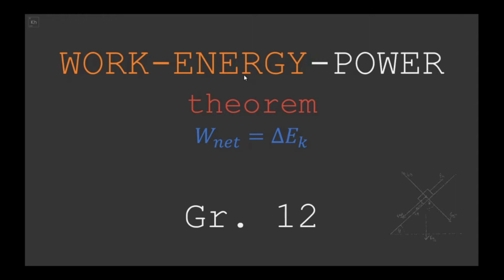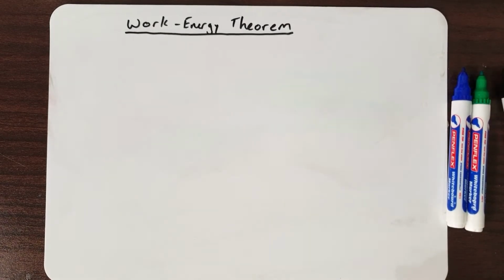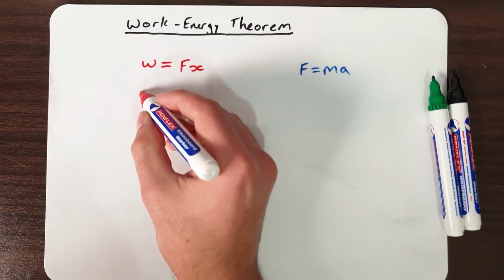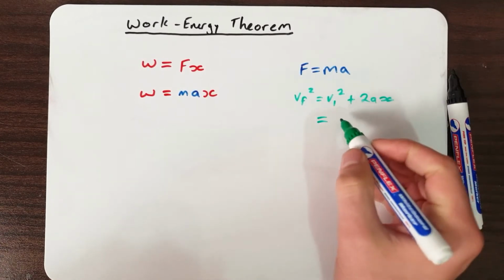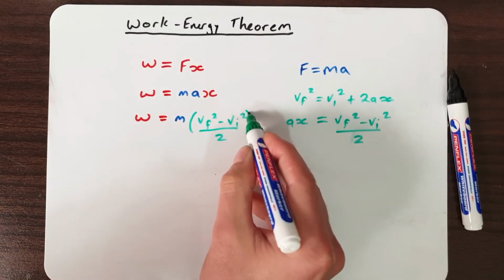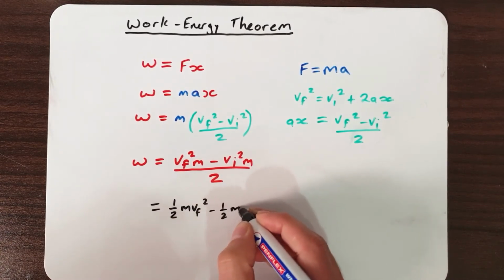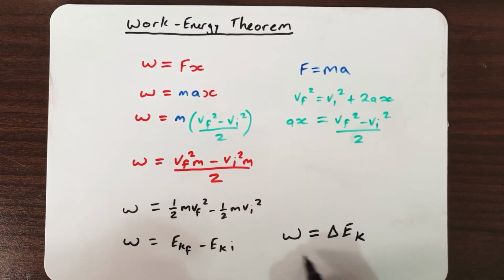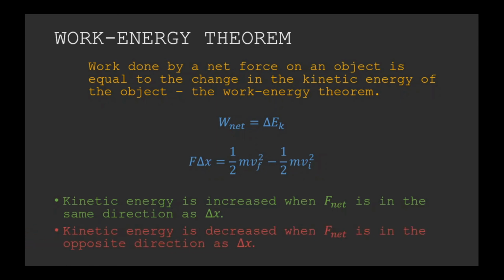Work - Energy Theorem - Intro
Introduction  to the relationship between Work and Energy with mathematical explanation of the formula.